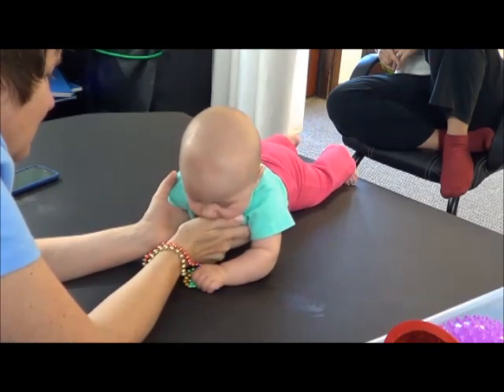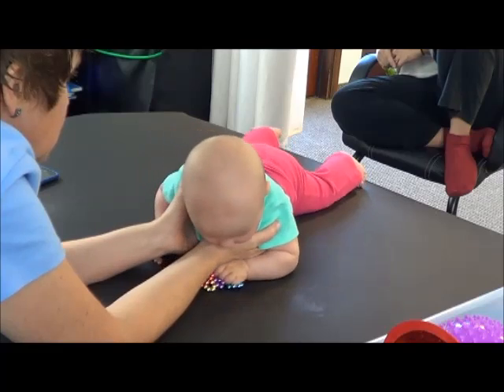Understanding Vestibular Development in an Infant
3 Steps for Unlocking Optimal Development

1. Have a question about your baby or child's development be it typical, delayed, atypical, or special needs and you want to know how to get them progressing again?

Get Answers with a FREE Movement Assessment on our Facebook Group by Leading Expert in Movement and Development, Michelle Turner. Click on the link to request access to the group.

2. Once you have access, make your post!

3. While waiting for your post to be answered, START OPTIMIZING your child's development NOW with 60 DAYS FREE in our FAST START SUPPORT PROGRAM. Plus get weekly support from a Movement Lesson Practioner.

Movement Lesson™ is a unique holistic approach specialized in mathematics of movement structure and development. We look at the past, present, and future milestones to explain a child's movement patterns. Using a 6 step movement process, we change movement patterns into movement combinations that allow for more optimal functioning. While primarily used with babies and children, ML can be used on adults too.

This channel does not support traditional ideals about child development. Unintentionally, traditional ideals do not have your child's optimal development in mind. Movement Lesson teaches you the functional milestone movements and sub-milestone transitional skills that must happen in the body for any person to experience their optimal development!

*This channel is not intended to be a substitute for professional medical advice and should not be relied on as health or personal advice. Always seek the guidance of your doctor or other qualified health professionals with any questions you may have regarding your health or a medical condition. You are responsible for any action taken from something heard or viewed in this YouTube channel.